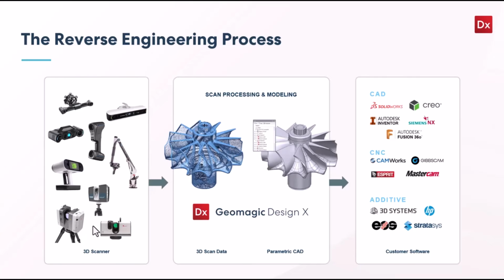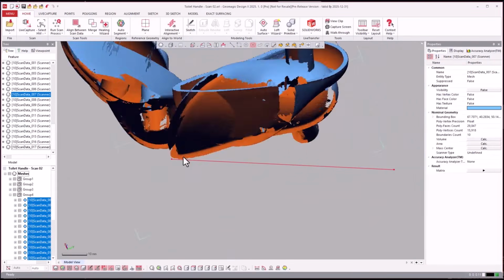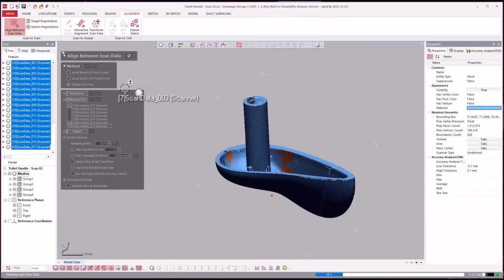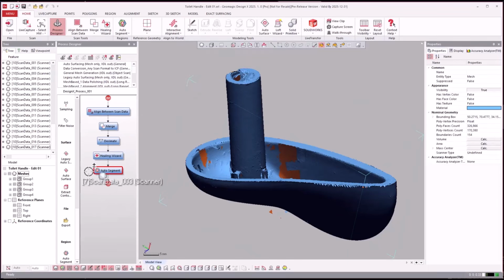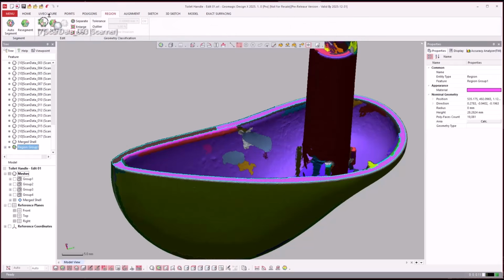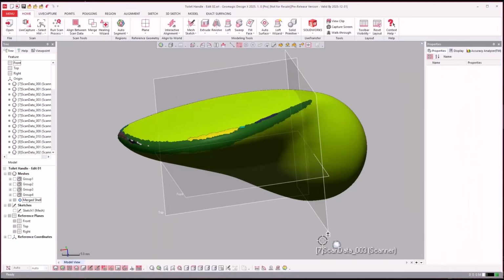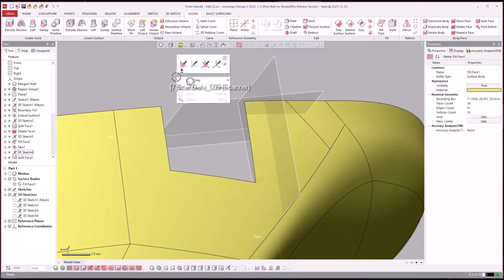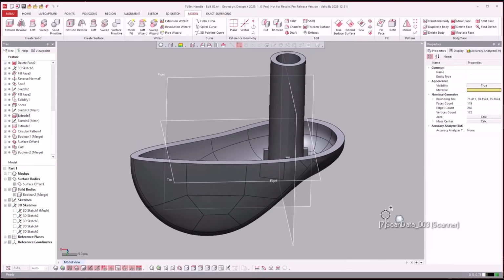Reverse Engineering a Flush Lever | Geomagic Design X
This session takes you through the organic surfacing tools available in Geomagic Design X, to work through the complete reverse engineering process, showing how scan data is used to reverse engineer a freeform flush lever.

Speak to sales:
Americas:

Japan:
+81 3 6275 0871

SEA:
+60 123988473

ANZ:
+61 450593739